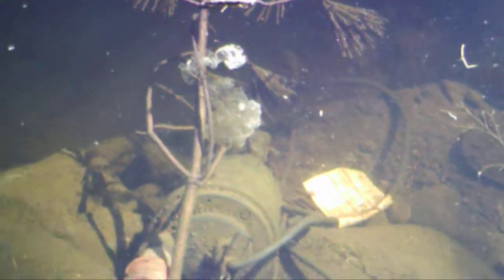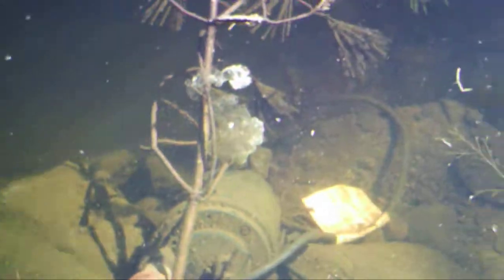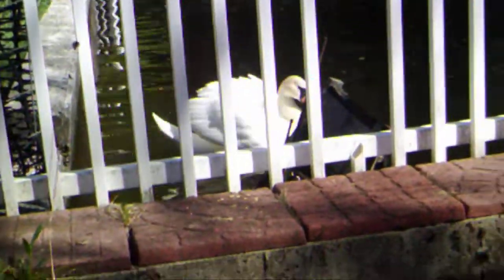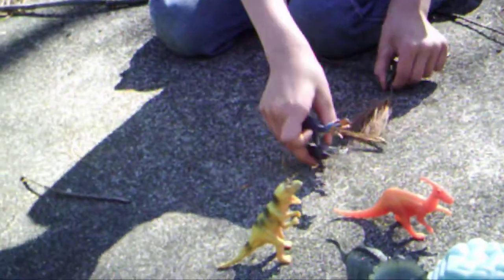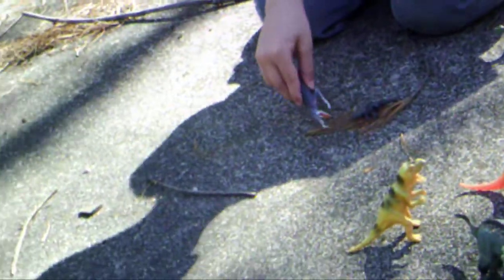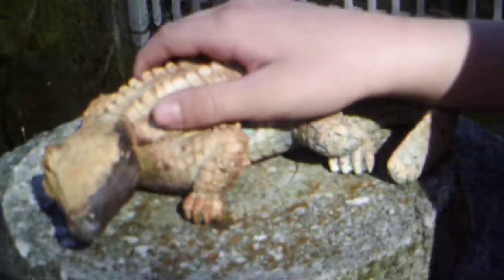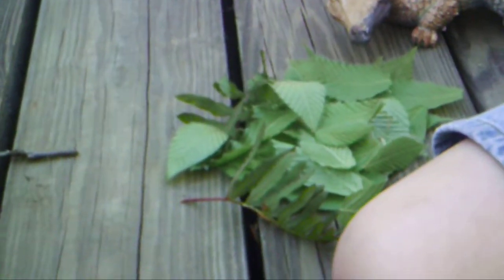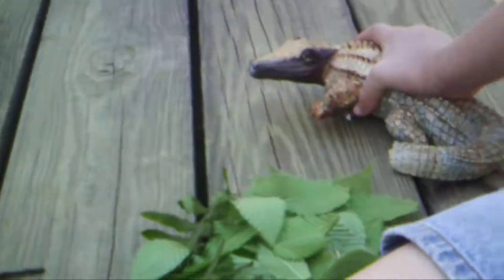Land of the dinosaurs